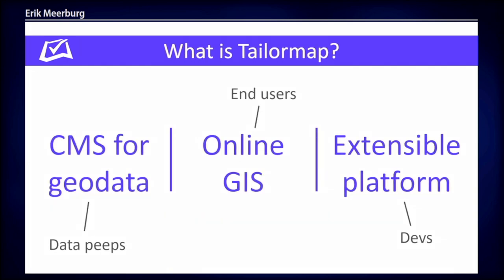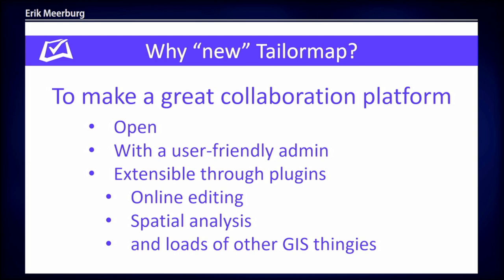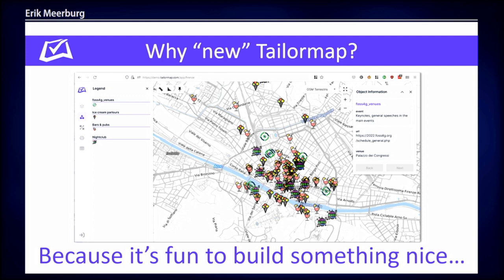FOSS4G 2022 | From a national map publication platform to infinity. And beyond, of course.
For over a decade, there has been an open source map publication platform in the Netherlands, known as Tailormap (formerly Flamingo). That project is maintained largely by one company, B3Partners. Currently, Tailormap is being overhauled. Nah, not overhauled, I’d say completely rebuild. And this rebuild comes with a new approach on how to distribute this software project, and how to make it accessible to other developers to contribute, to organizations to roll out independently, and to other companies to use in their customer solutions.

What we aim for in the long run is an online geospatial platform that is easy to use for all. For now, we publish an easy to install online GIS and mapviewing application, with features like mobile editing capabilities so that it can be used for maintenance purposes as well as for data dissemination. And here, at the FOSS4G in Firenze, we will celebrate this with our international launch presentation (and party in a not yet disclosed bar).

We’d like to invite you to join us in this journey. We’re extremely happy to have been able to start this development without outside funding, and we’re looking for partners to grow Tailormap together. We’re currently looking into the OSGeo Community project program, to see if we can join. We’ll be at the B2B meeting as well, but this presentation is where we’ll show the goodies.

Erik Meerburg